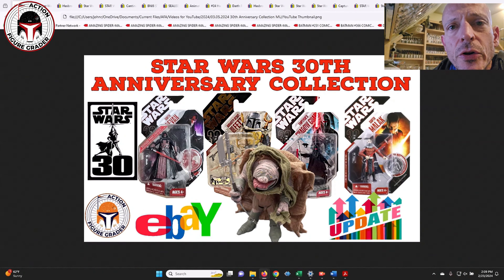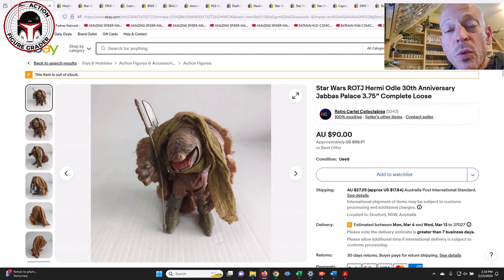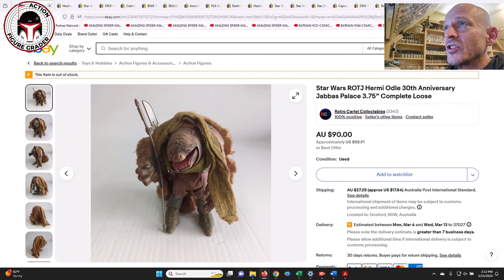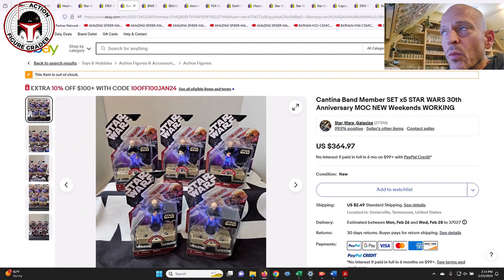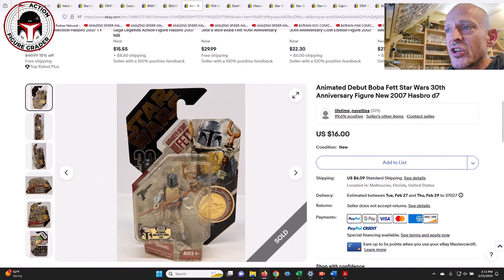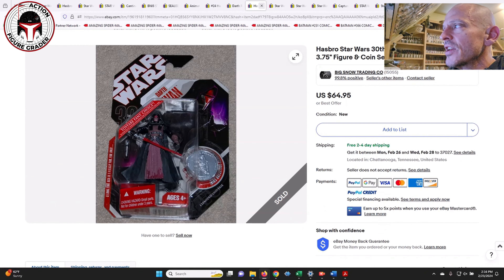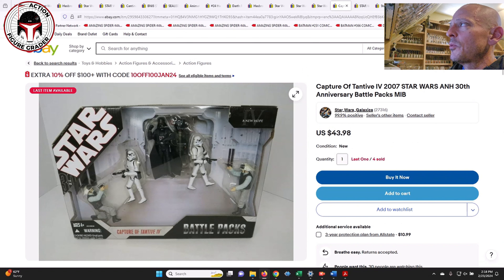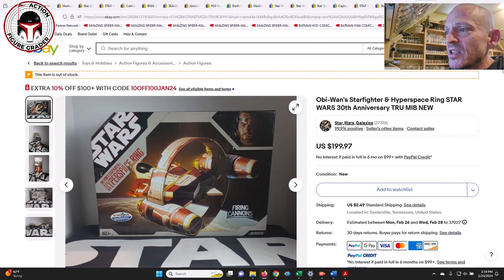Star Wars 30th Anniversary Collection Price Guide | Only One Kenobi and the Drop of Darth Revan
This video covers recent sales prices for Hasbro Star Wars 30th Anniversary Collection (TAC) multipacks, Battle Packs, and boxed vehicles and playsets.